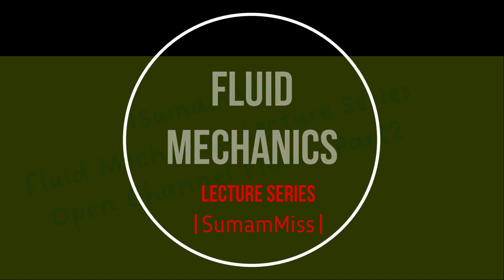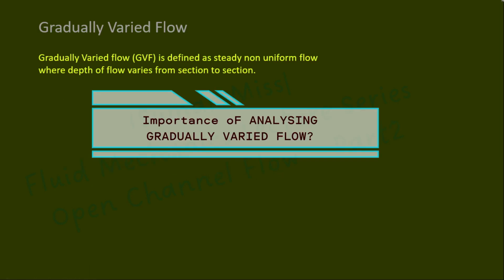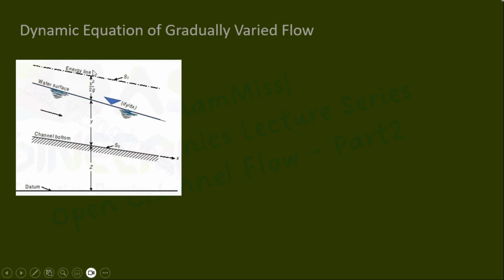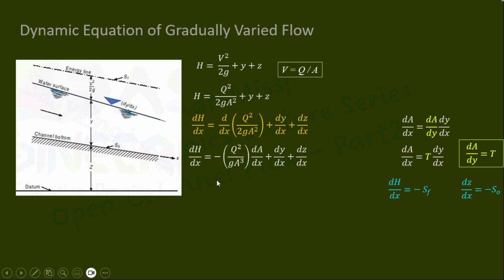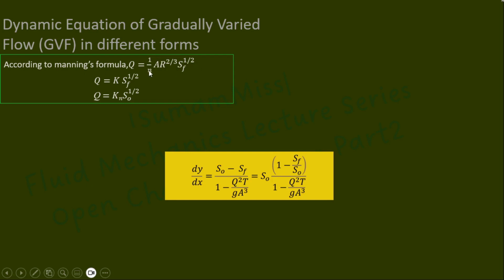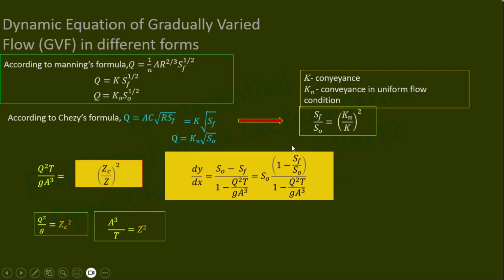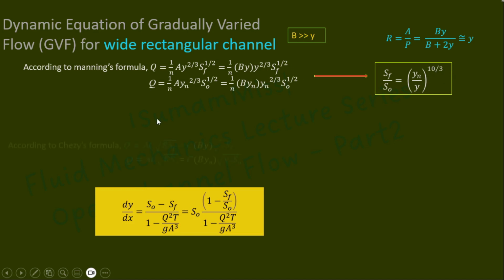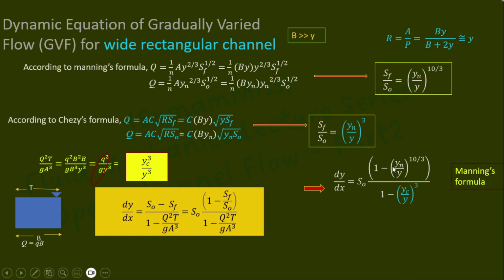GRADUALLY VARIED FLOW DYNAMICS |SumamMiss| FLUID MECHANICS Lecture Videos:M5 –35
Decoding Gradually Varied Flow: Understanding Dynamics and Applications:-
Embark on a journey into the realm of open channel hydraulics with our latest video focusing on the intriguing topic of Gradually Varied Flow (GVF). Whether you're a student, researcher, or a hydraulic enthusiast, this video provides valuable insights into the complexities and applications of GVF.

In this comprehensive discussion, we explore the distinctions between uniform and non-uniform flows, emphasizing the characteristics of GVF, where flow depth undergoes steady changes in the direction of flow. Delve into the causes of GVF, ranging from alterations in channel cross-sections and bed slopes to the impact of hydraulic structures and variations in frictional forces.

Discover the importance of analyzing GVF in open channel design, particularly when dealing with hydraulic structures like dams and weirs. Gain clarity on the assumptions made to simplify the dynamic equation derivation, including small bottom slopes, prismatic channels, and constant roughness.

The video then delves into the derivation of the dynamic equation of GVF, offering a step-by-step breakdown for a deeper understanding. Witness how the equation is adapted for wide rectangular channels, providing practical applications for real-world scenarios.

Whether you're interested in Manning's or Chezy's formula, the video covers both, presenting the dynamic equations and their applications. The distinctive features of wide rectangular channels are explored, shedding light on the variations in the dynamic equation.

Join us in unraveling the mysteries of Gradually Varied Flow and enhancing your knowledge of open channel hydraulics. Watch now to deepen your understanding and gain valuable insights into the intricacies of GVF.
Timestamps:
00:00 Introduction
01:20 Causes of Gradually varied Flow
02:40 Analysis of Gradually Varied Flow - Assumptions
03:17 Derivation of dynamic equation of Gradually varied Flow(GVF)
06:20 Different form of dynamic equation of GVF
09:20 Dynamic equation of GVF for a wide rectangular channel